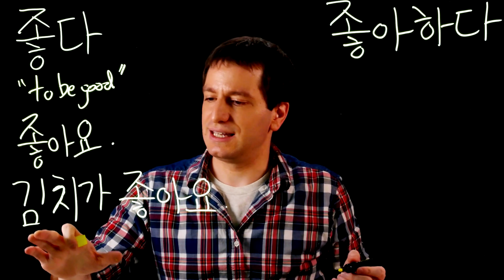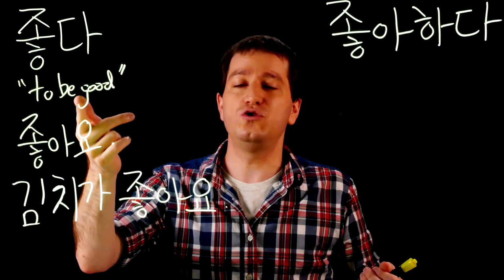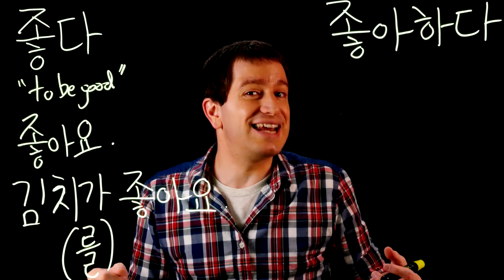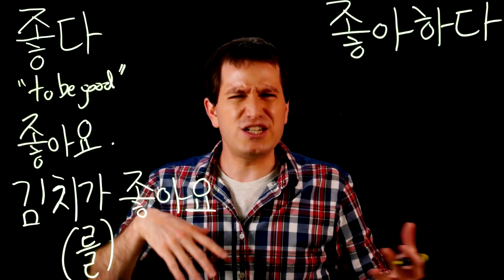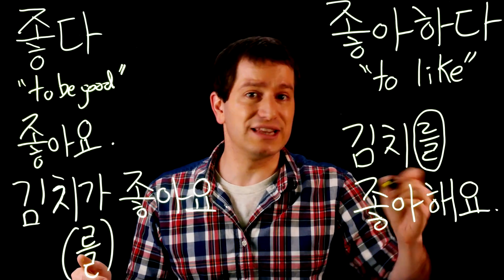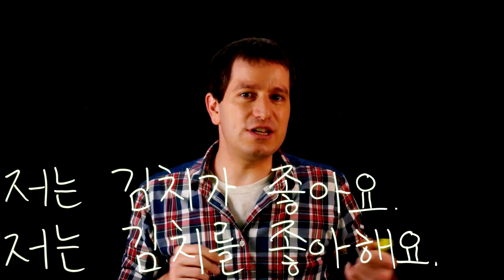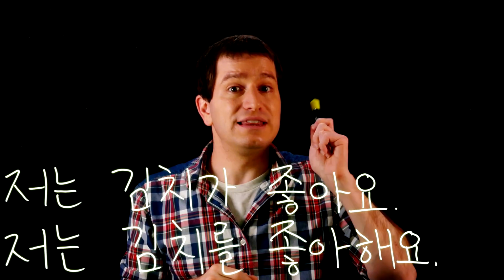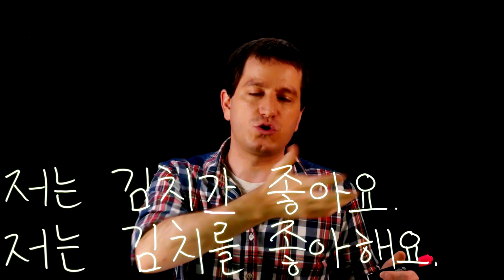좋다 vs 좋아하다 | Korean FAQ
Many learners who are beginners confuse the verbs 좋다 and 좋아하다, and use the wrong markers with them. I talk about which markers are used with each, and why. I also talk about how these words can be confusing to beginners, and why they’re mixed up so often.